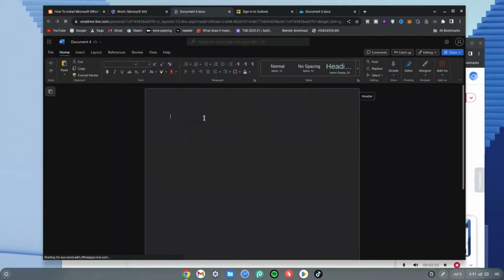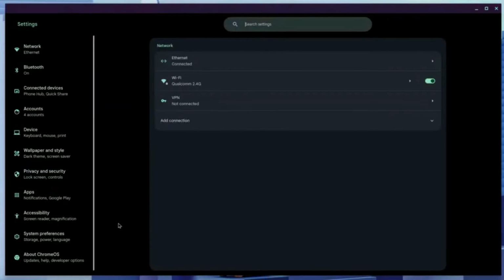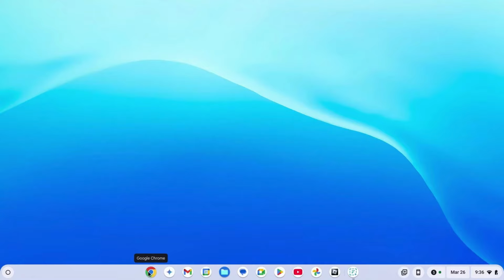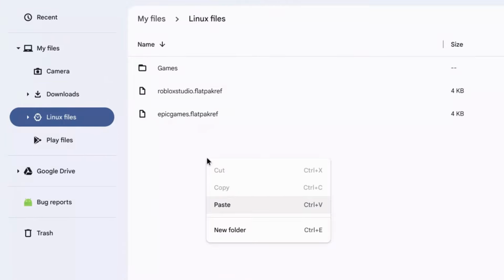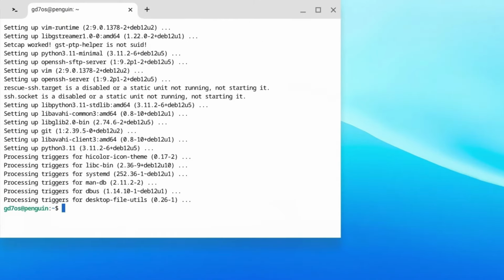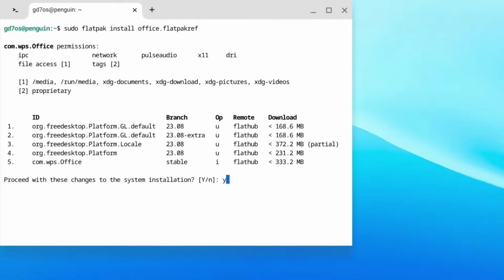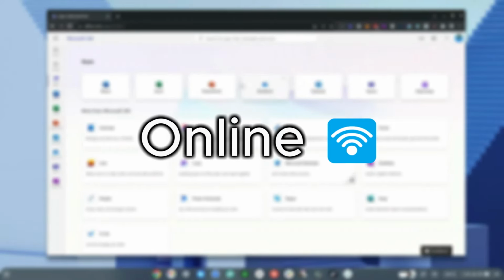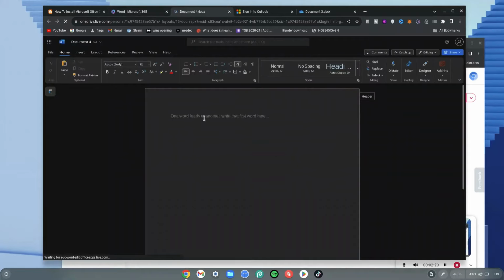How to install Microsoft Office on Chromebook (OFFLINE) | WORD, EXCEL, POWERPOINT (2026)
How to install Microsoft office on Chromebook Offline or How to install Microsoft office on Chromebook for free is easy. Today, I'd show you: how to install microsoft word on chromebook offline, how to install microsoft excel on chromebook offline, how to install microsoft powerpoint on chromebook offline and chromebook microsoft office offline guide... This also applies to how to get ms office 365 on chromebook
0:00 - 0:07 How To Install MS Office In Chromebook
0:07 - 4:34 How to install Microsoft Office On Chromebook OFFLINE
4:34 - 5:01 How to Install Microsoft Office On Chromebook For Free
5:01 - 5:28 How to install Microsoft Office 365 on Chromebook for free